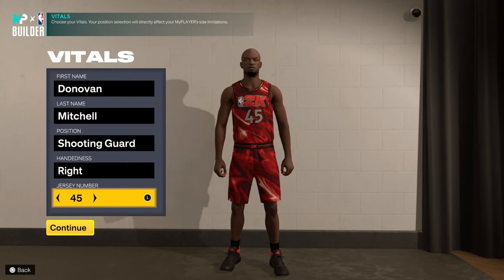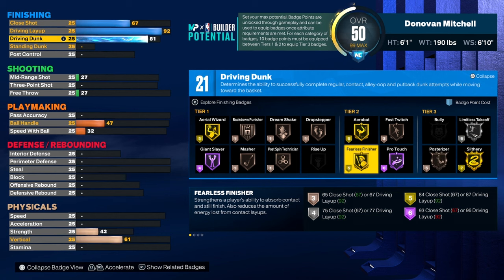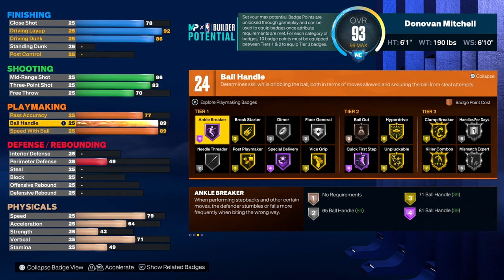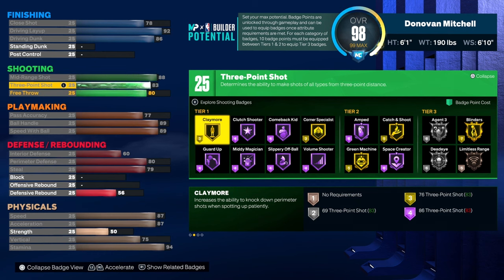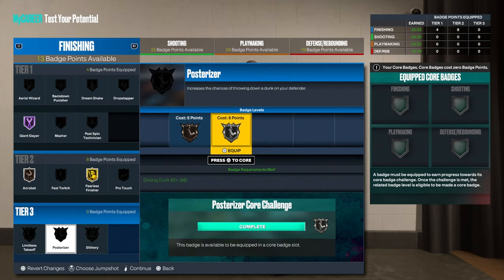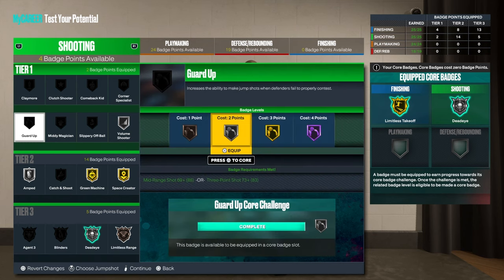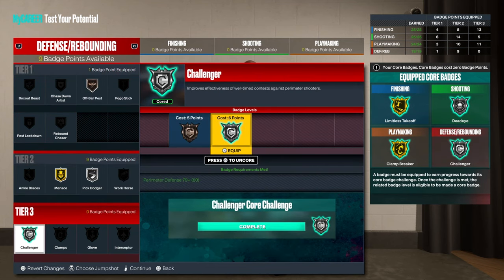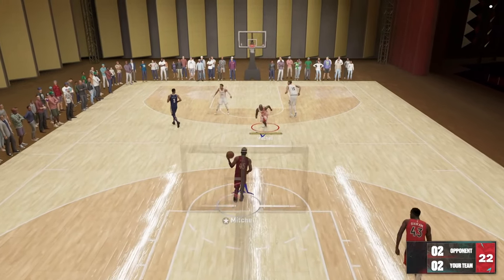HOW TO CREATE DONOVAN MITCHELL IN 2K23!! BEST ALL AROUND GUARD BUILD!!